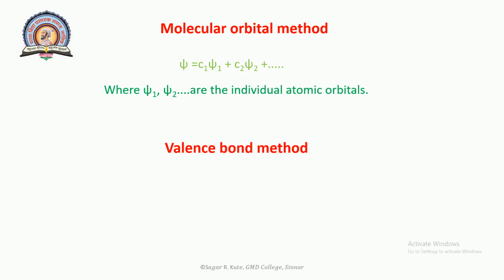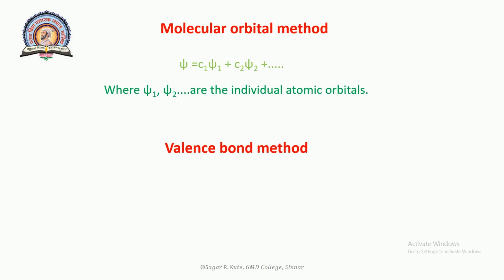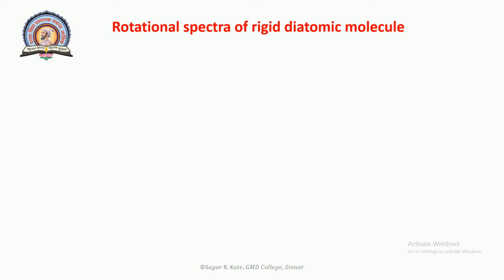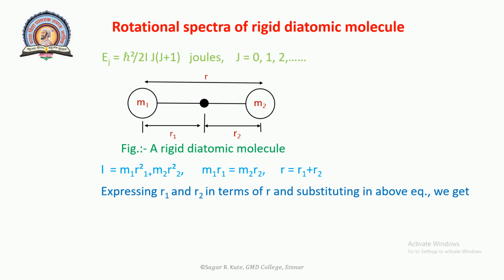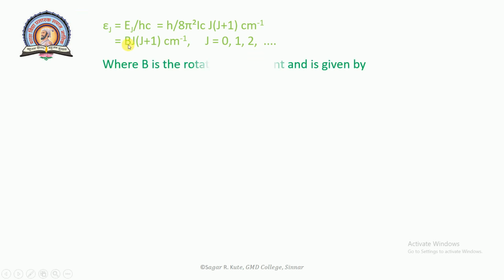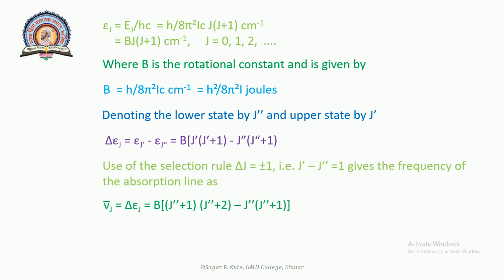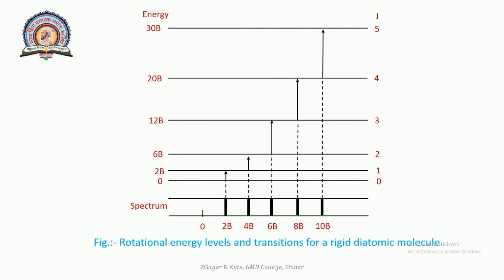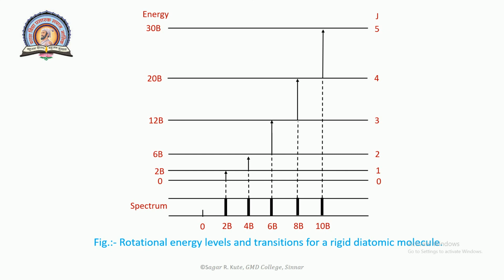MSC I Atoms & Molecules Module 2 Lecture No 1